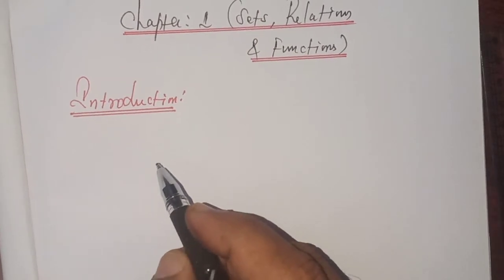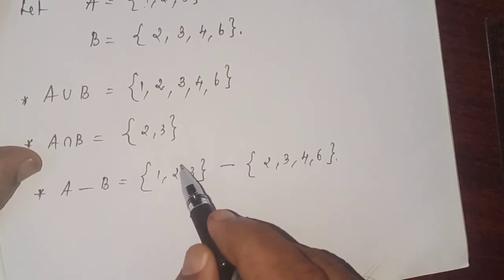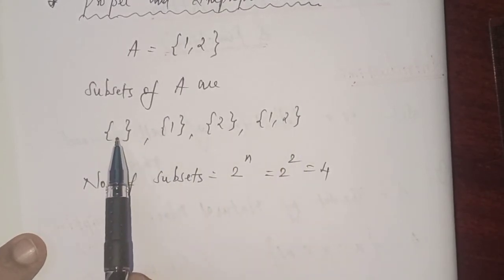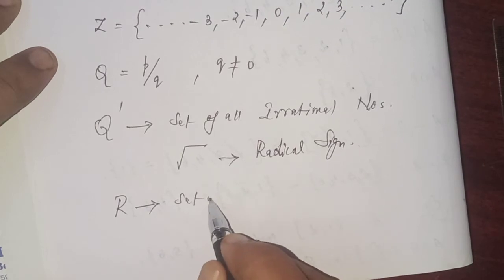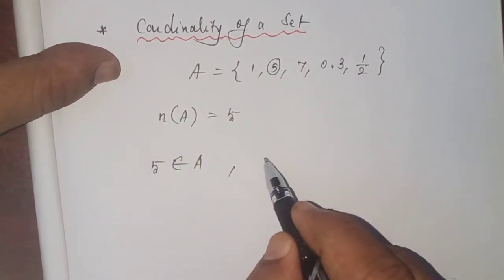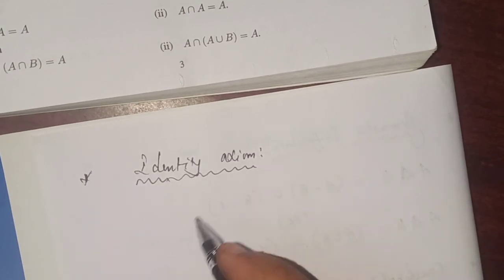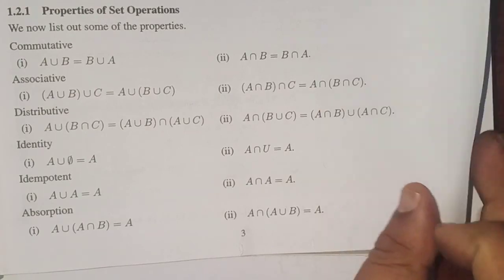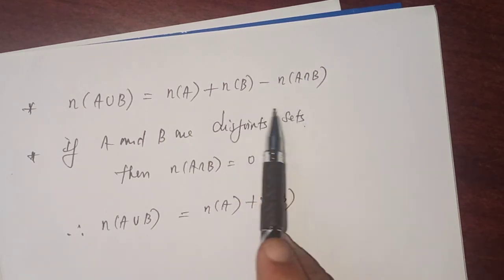11th Std. TN State Board MATHEMATICS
Chapter 1 : Exercise 1.1 ( Introduction)